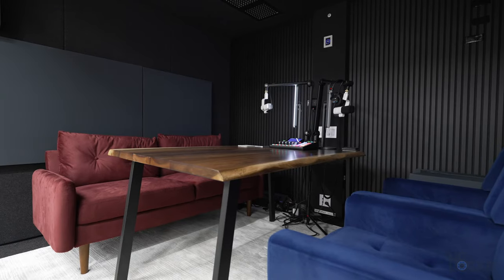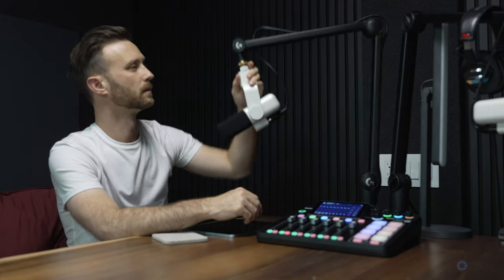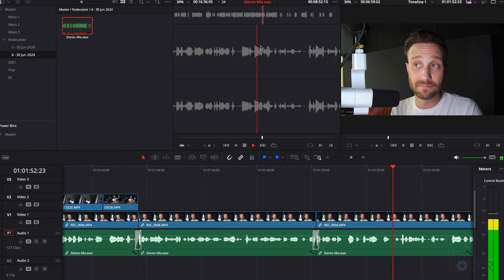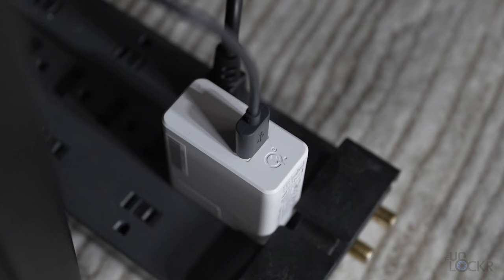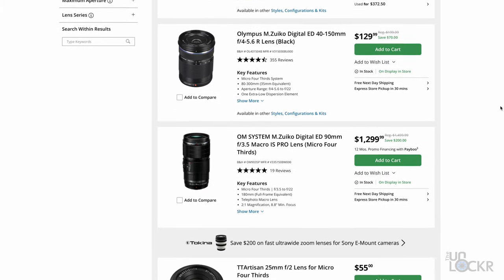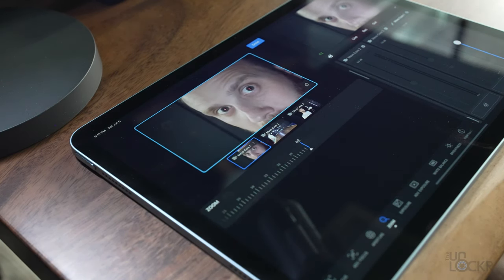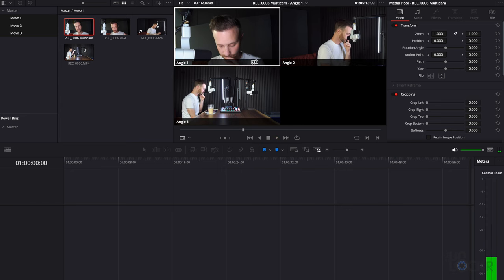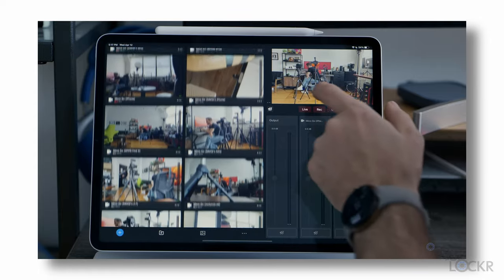Best Multicam Video Podcast & Live Streaming Setup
Here's the best Multicam video podcast or live streaming setup for the money.